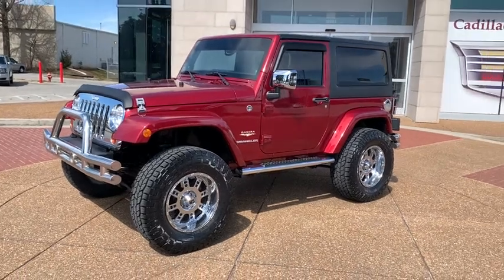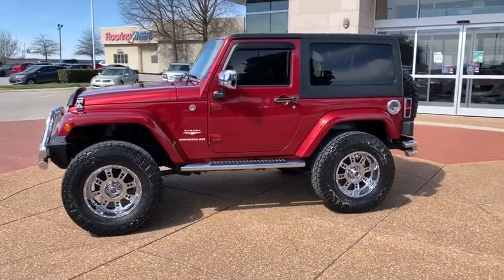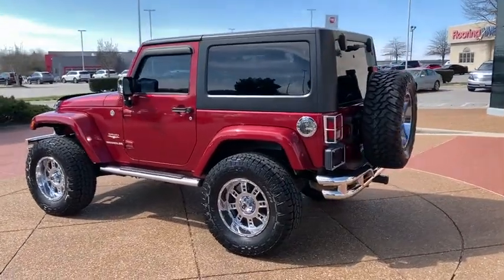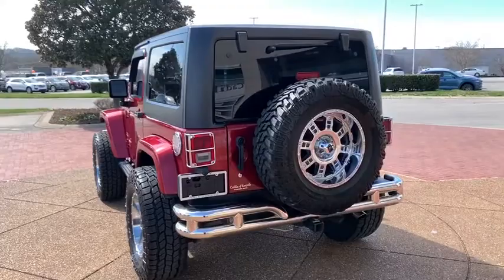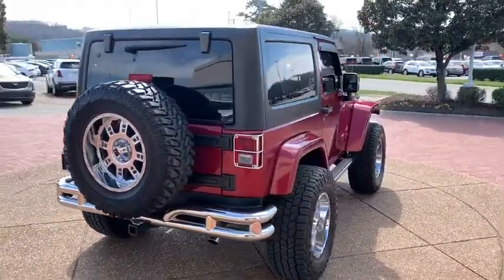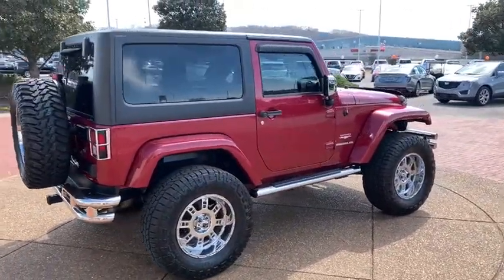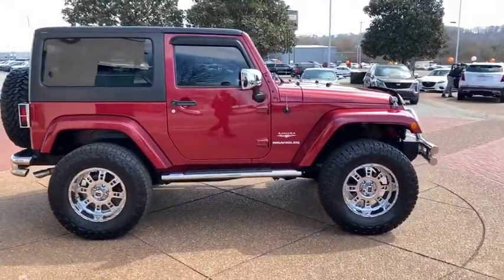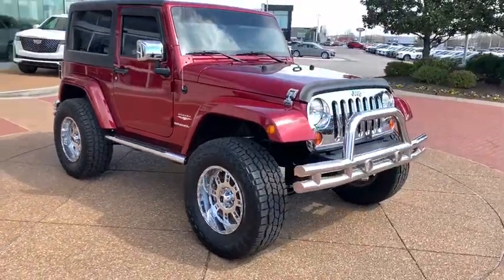2013 Jeep Wrangler Knoxville, Alcoa, Maryville, Sevierville, Lenior City, TN DL510845C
Burgundy Used 2013 Jeep Wrangler available in Knoxville, Tennessee at Cadillac of Knoxville. Servicing the Alcoa, Maryville, Sevierville, Lenior City, TN area.
2013 Jeep Wrangler Sahara 4WD - Stock#: DL510845C - VIN#: 1C4AJWBG1DL510845